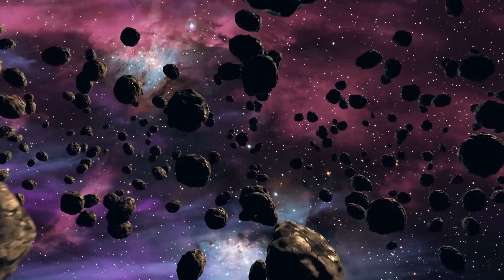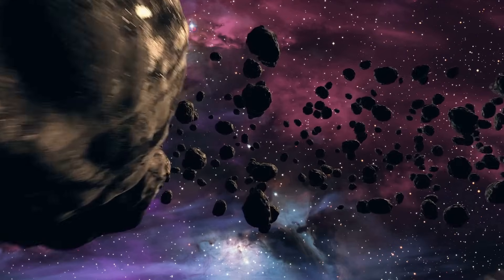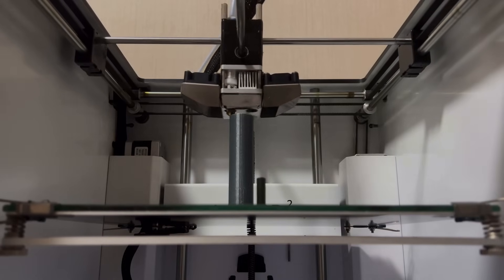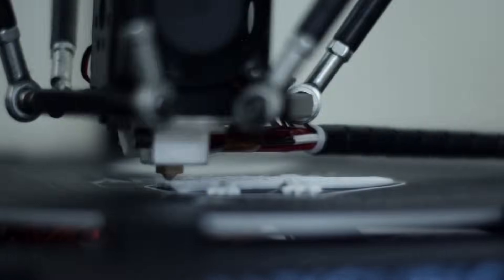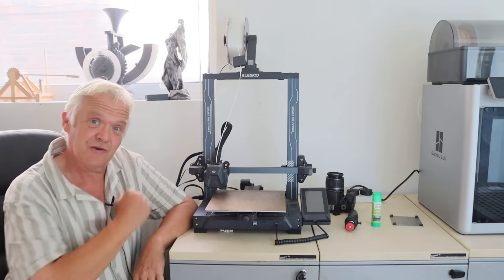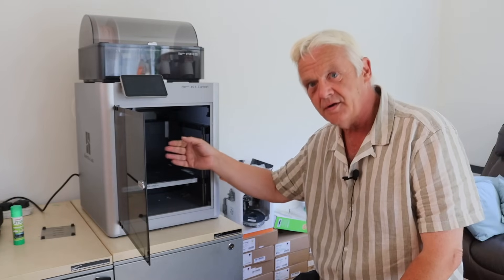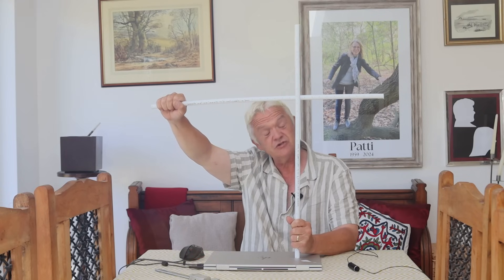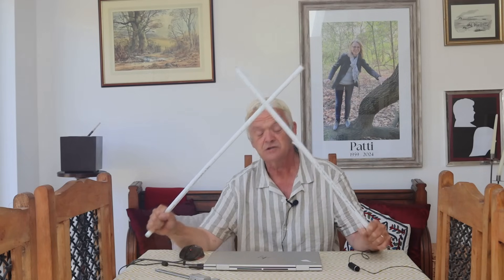2277 What Is CoreXY ?